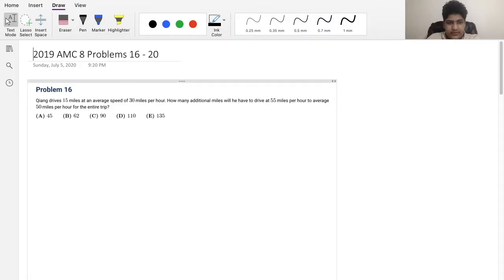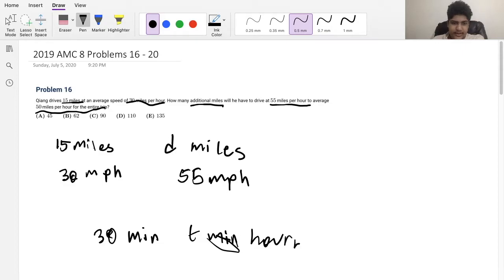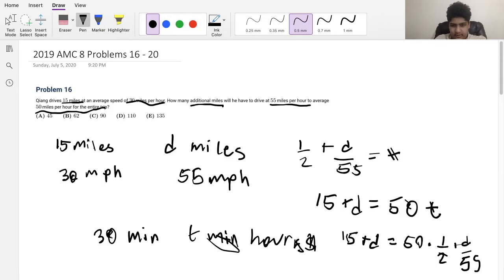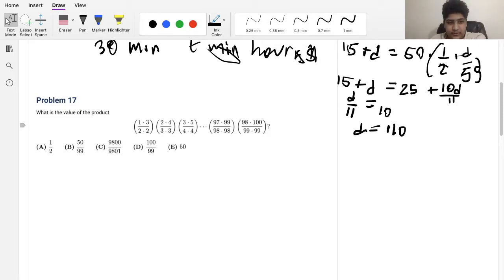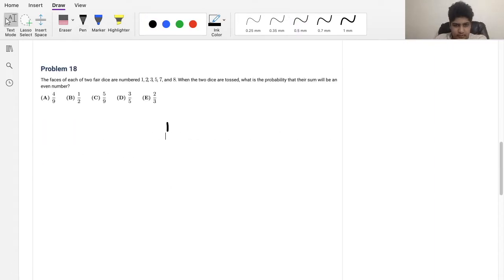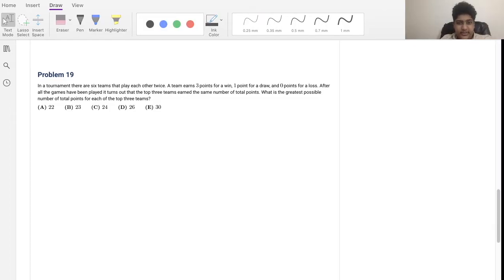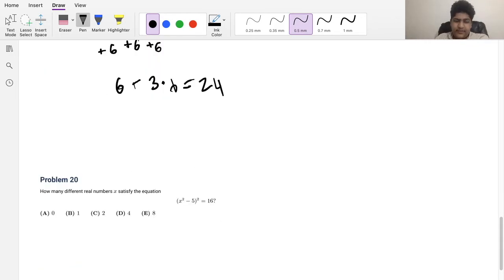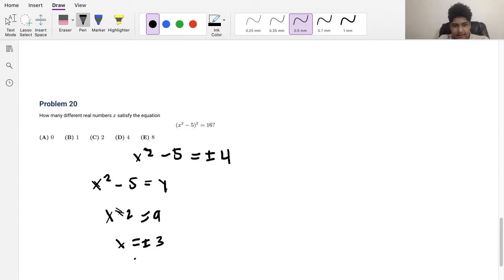Ace the AMC: 2019 AMC 8 Problems 16 - 20